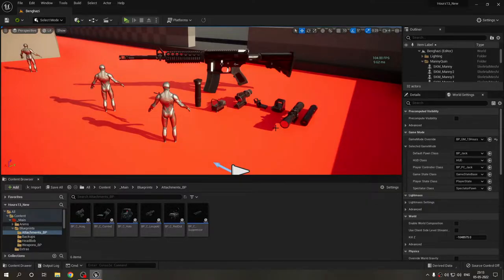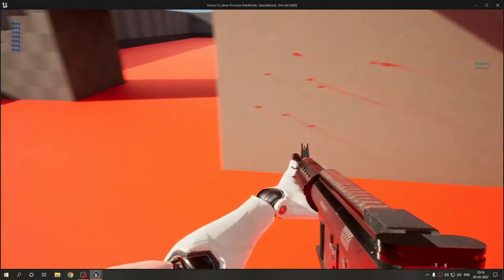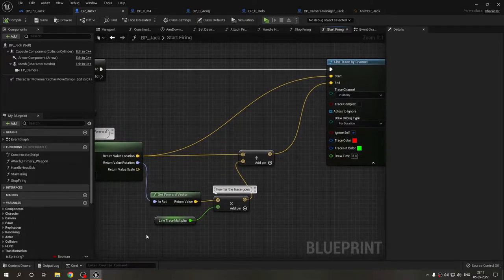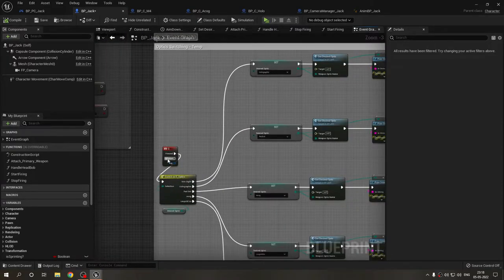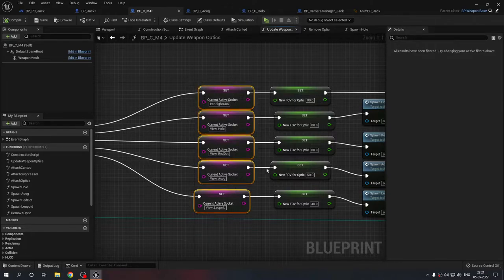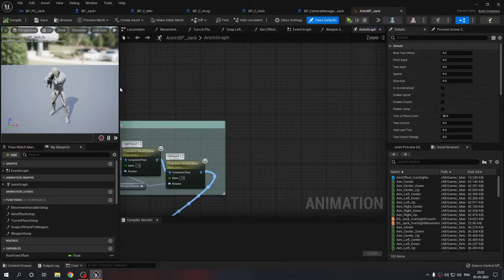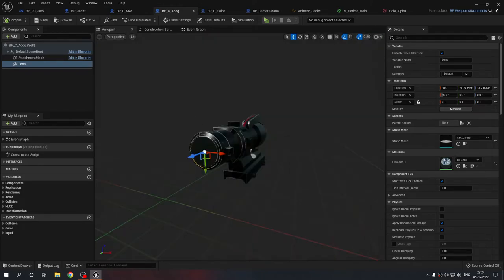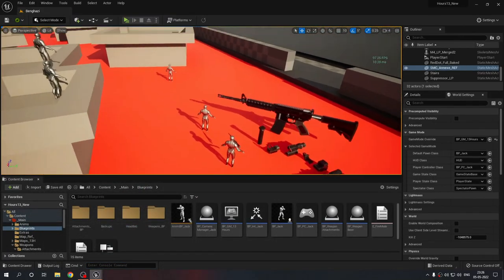Devlog #9 - UE5 - 13 Hours - Canted Sight Peek and Emissive Reticles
Hey ! I am a solo developer making a game, hence making Wolf Wire Studios as a one man game developing studio. Trying my best to make a quality game

This video covers Canted Sight Improvement (AnimBP - modified bone by bool) and emissive reticle material for 1x Sights, along with Basics of Firing.